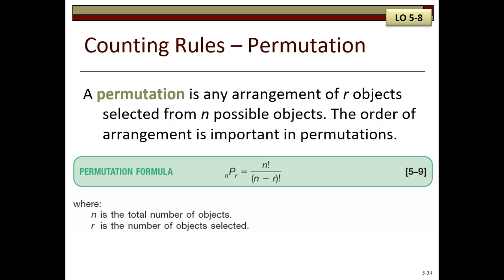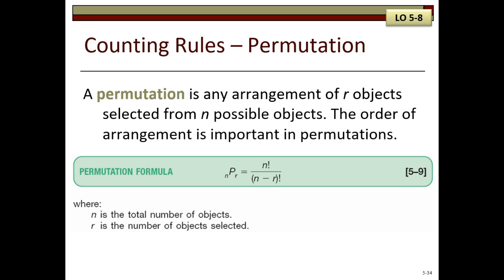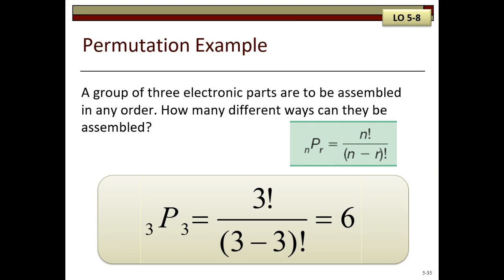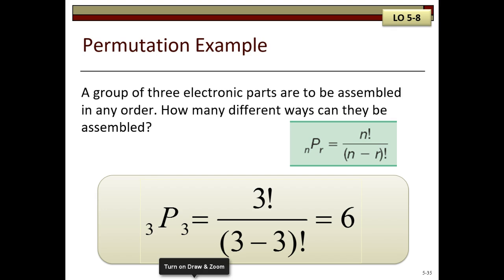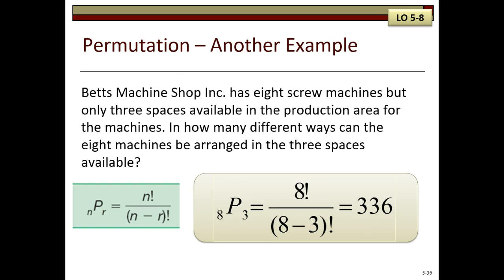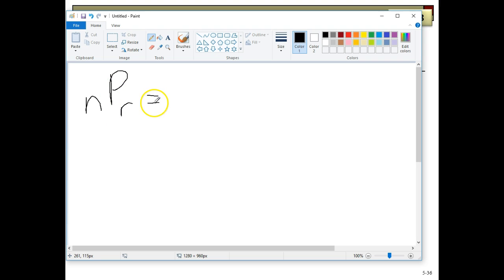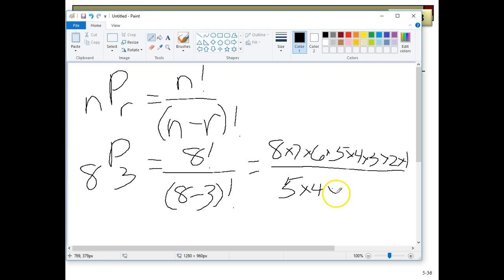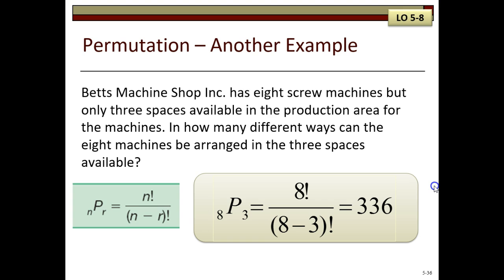Statistics Chapter 5 LO 5-8 Lecture #2